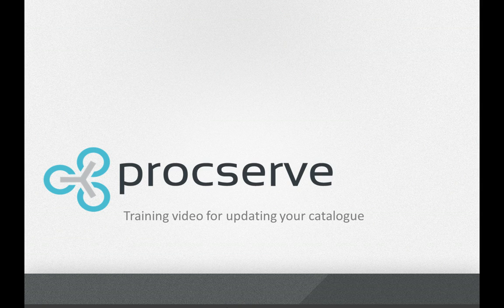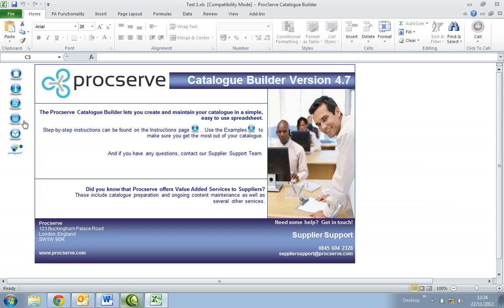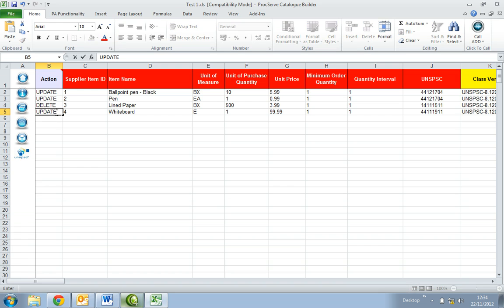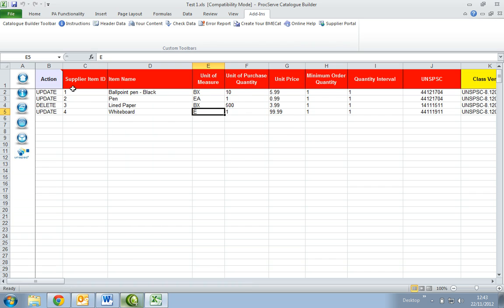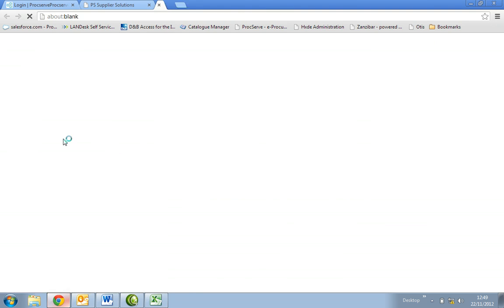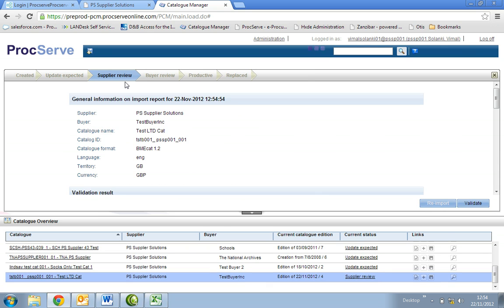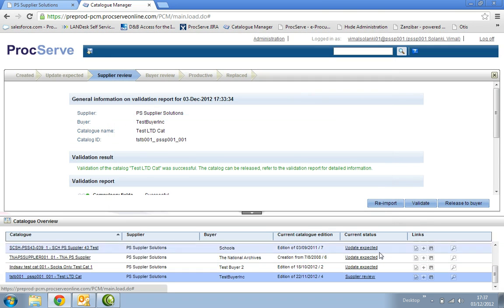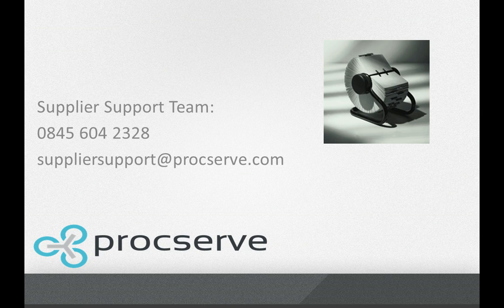Training Video: Updating your catalogue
In this video you will learn how to update your content within the Procserve Catalogue Builder.